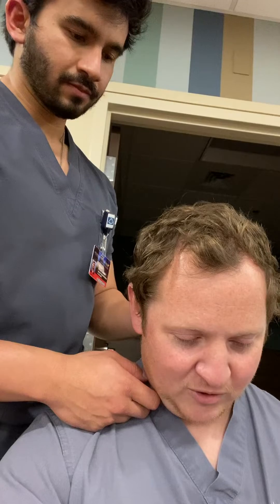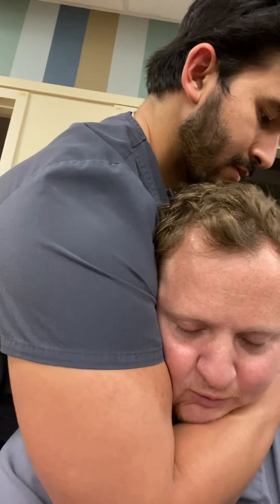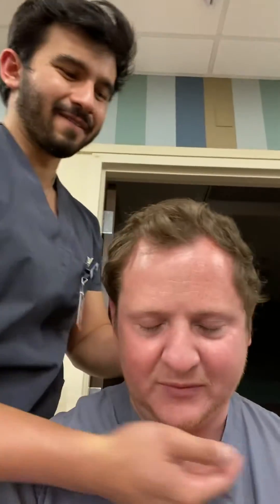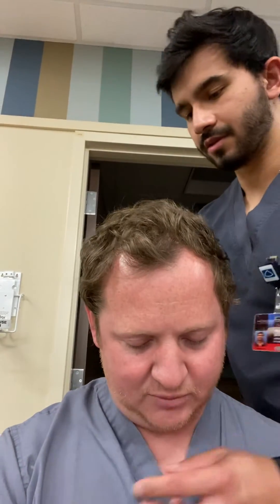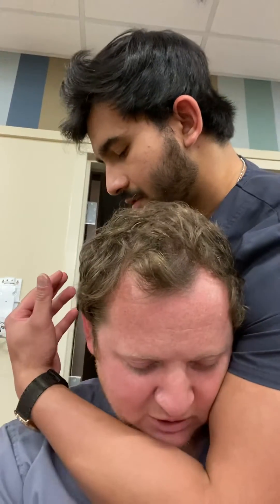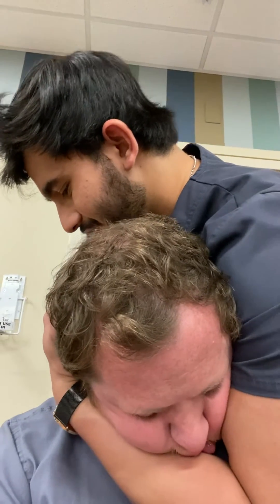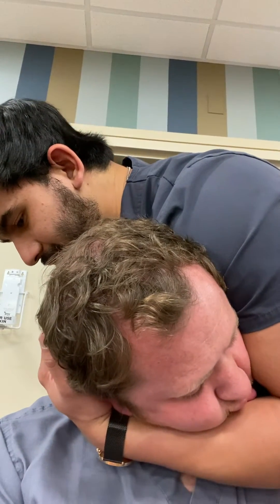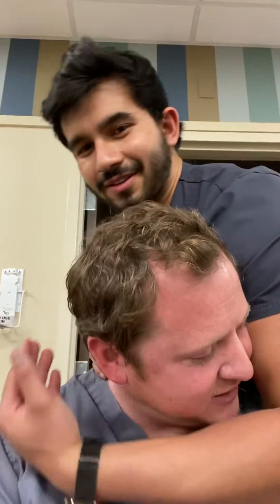dptstudent learns seated cervical manipulation and we discuss the vertebral artery and VBI!!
DPT student learns seated cervical manipulation from @UnitedDryNeedlingEducation ‘s founder Dr. Luke Bynum and we discuss the vertebral artery, vertebral basilar insufficiency, and the associated symptoms.